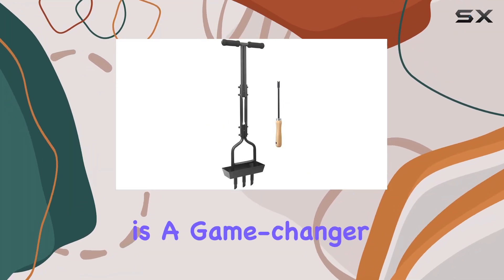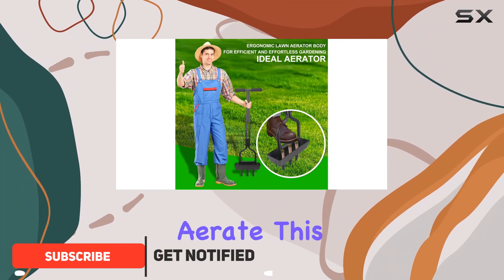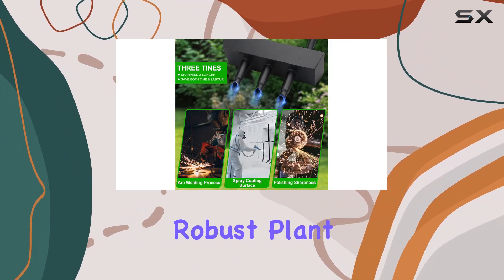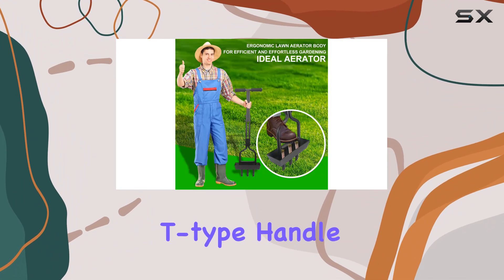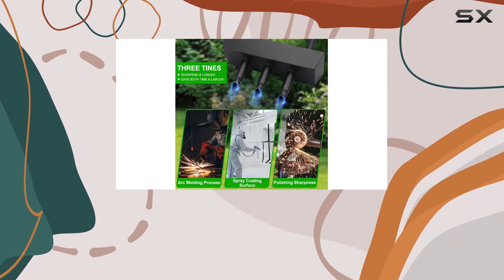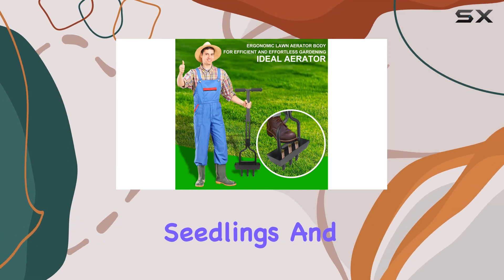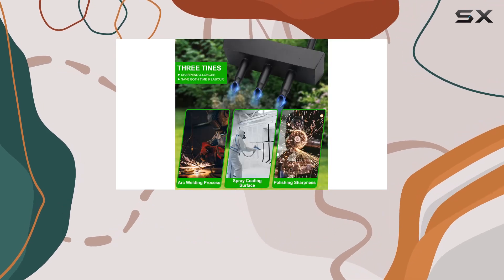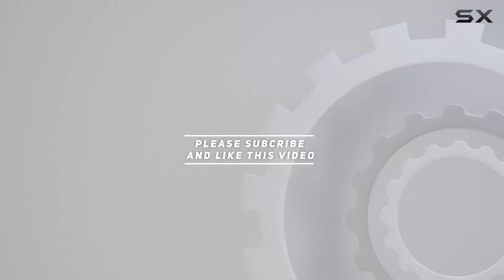Best Manual Lawn Aerator with Soil Core Tray for Easy Garden Care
0:00 Intro
0:06 Review

Things that we mentioned in this video:
Lawn Aerator - Aerator : B0C8HQ49M9